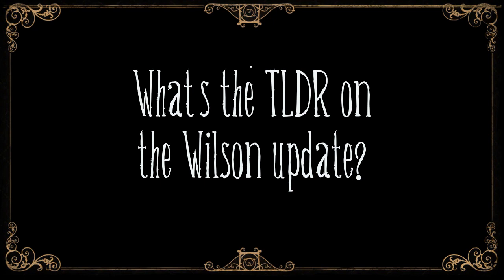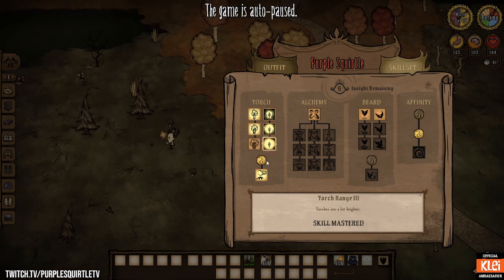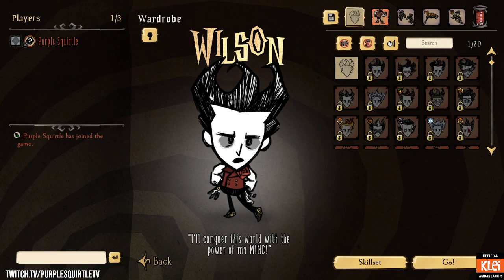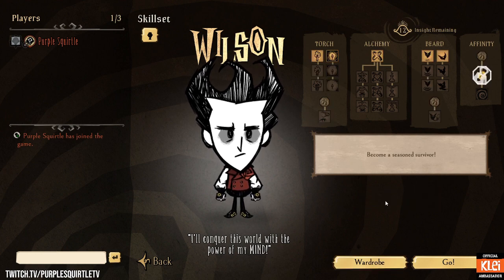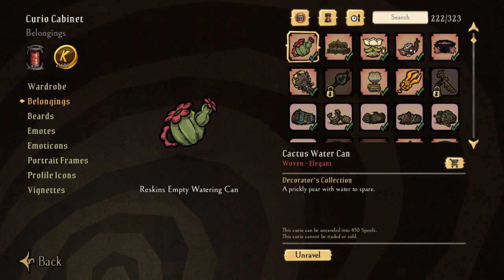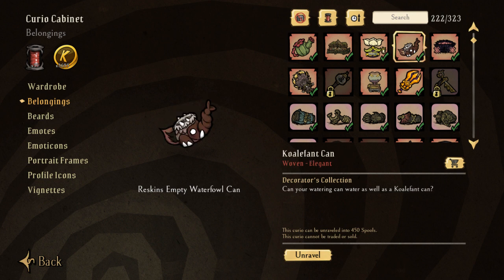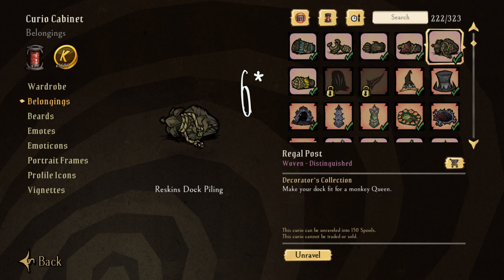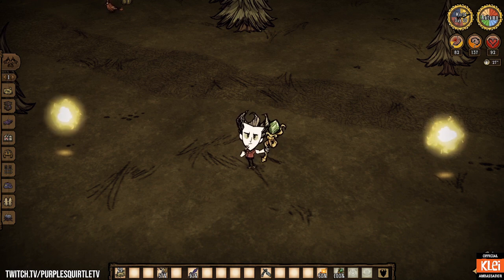Wilson Update TLDR | Don't Starve Together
A quick TLDR on the Wilson update, released 16th March 2023.

A big thanks to members of my community for their screenshots and information to help me make this video.